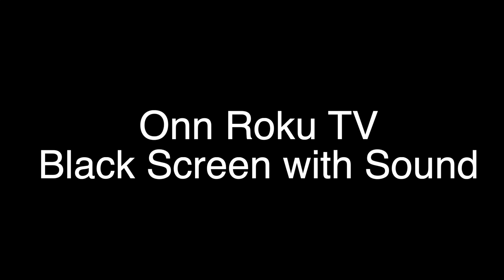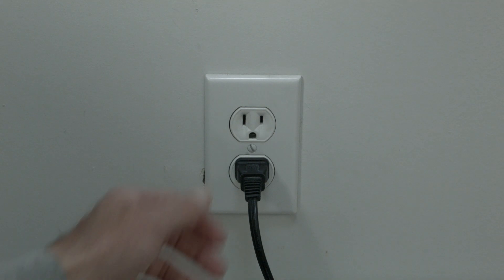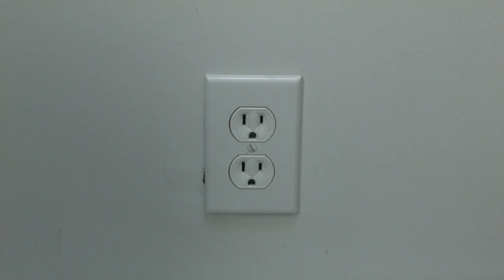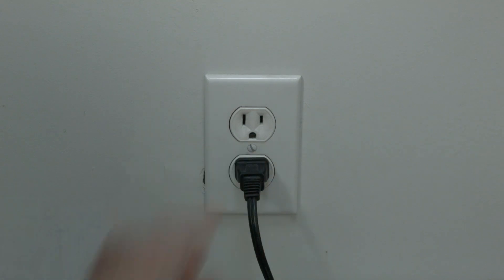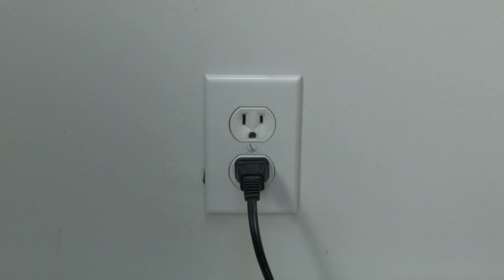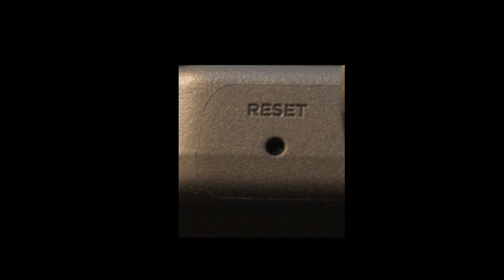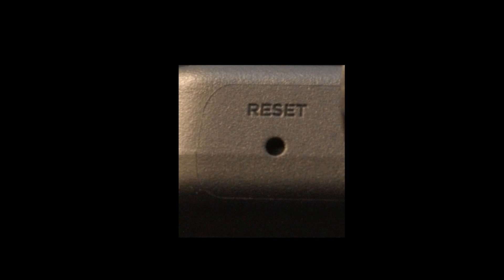Onn Roku TV Black Screen with Sound - Fix it Now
Onn Roku TV Black Screen with Sound